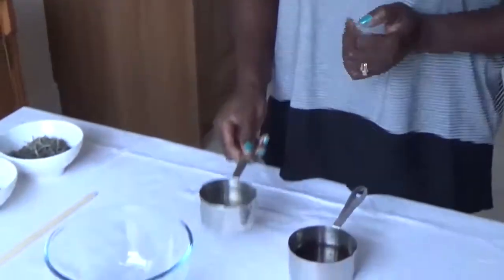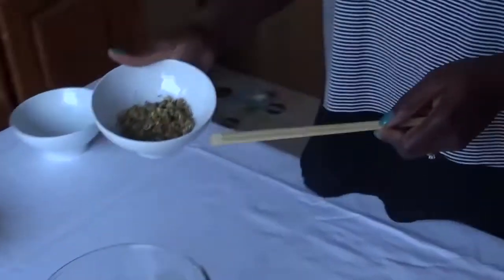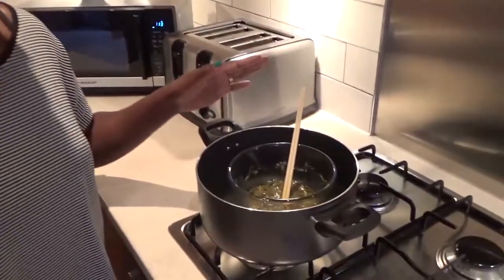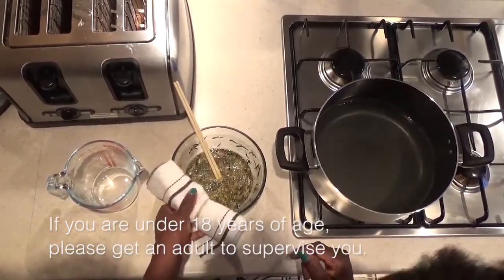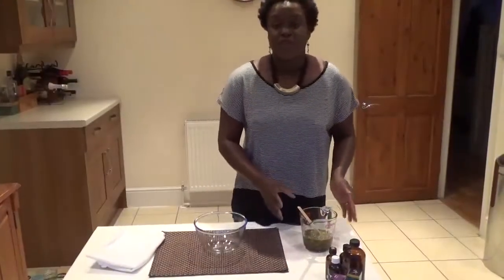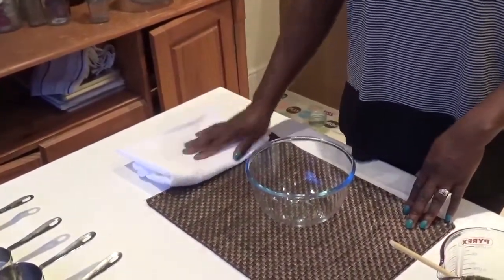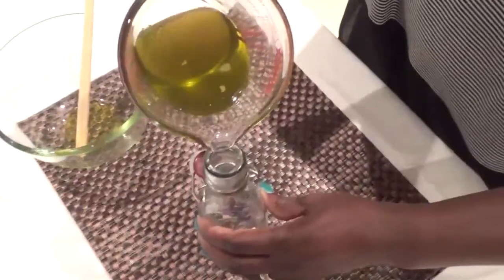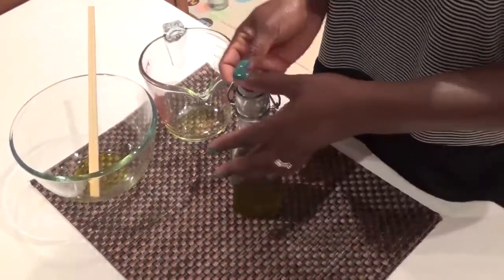Homemade hair and body oils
Hi All

This is my newest video. I am showing you how to make your own healthy herbal oils, for use in a relaxing bath, as a hot oil treatment for hair, or body / steam facial treatment.

Equipment and props used in this tutorial are:-

Cotswold Chamomile
Traditional chinese unflowered chamomile (available from any natural herbal shop)

Absolute Aromas
Clary Sage
Ylang Ylang

Miaroma
Lavender

Dr. Organic
Vitamin E

Natural by Nature Oils
Jojoba
Wheatgerm

Sunny Isle
Jamaican Black Caster Oil

Waitrose
Organic Avocado Oil

Holland and Barrett
Perfectly Pure Pure Coconut Oil

XOXO